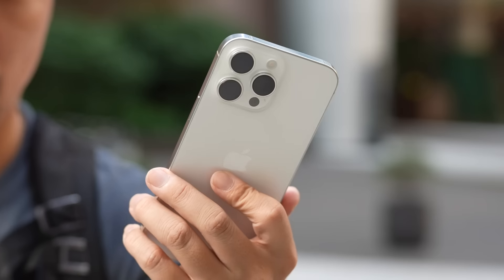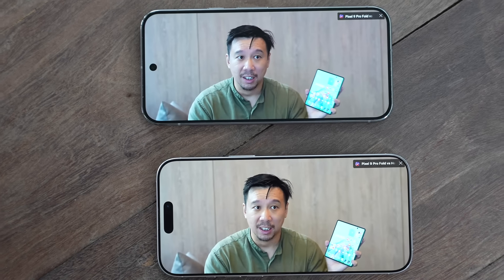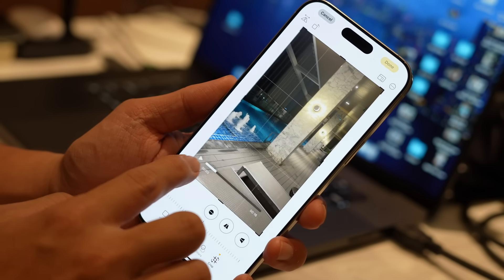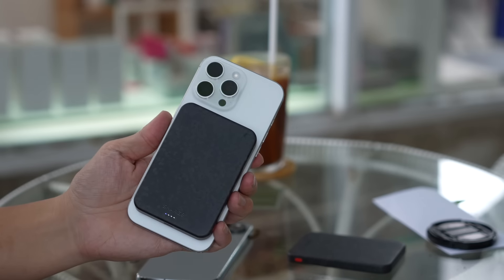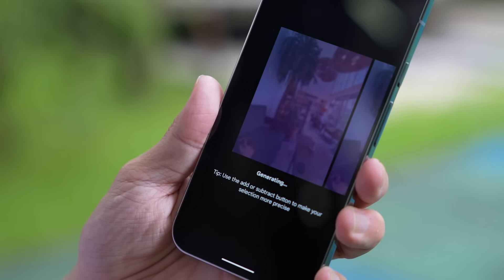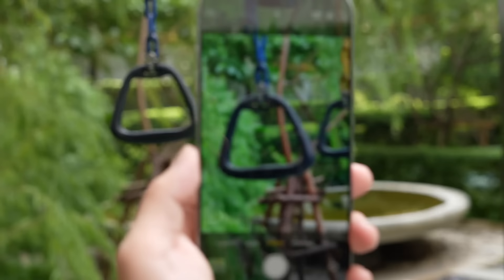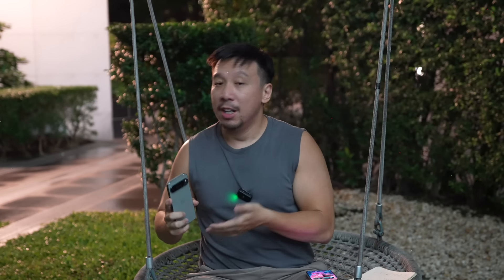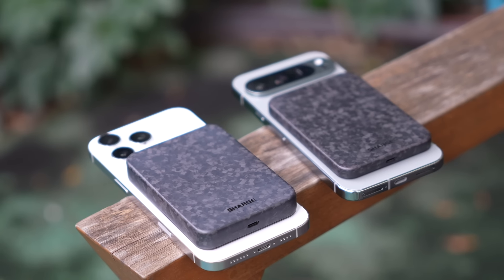iPhone 16 Pro Max vs Pixel 9 Pro XL: Camera Shootout & Other Parts Compared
The iPhone 16 Pro Max and the Google Pixel 9 Pro XL -- the two big American phones. How do they fare against one another? In this video I compared the cameras, talked a bit about software, and overall hardware.